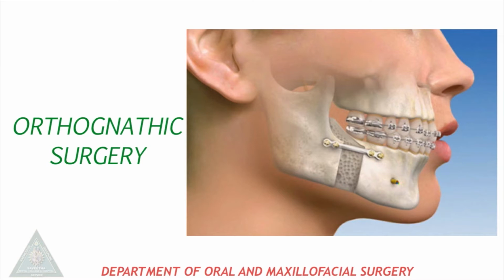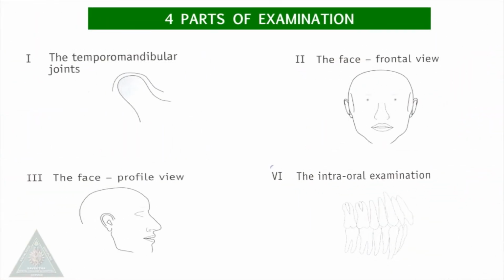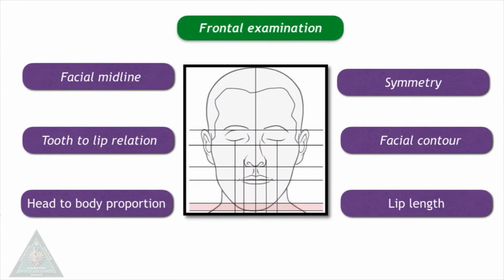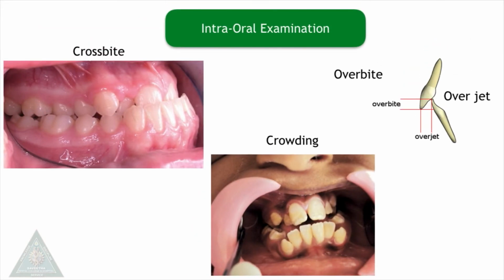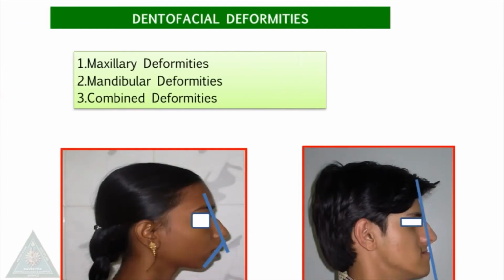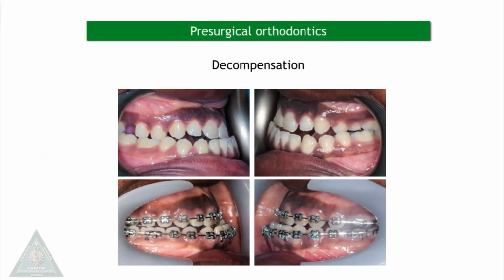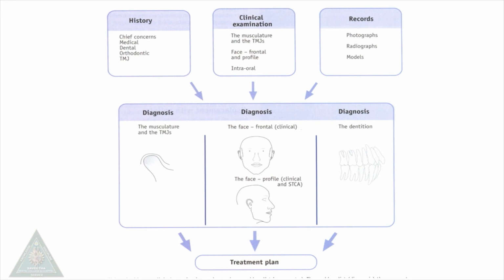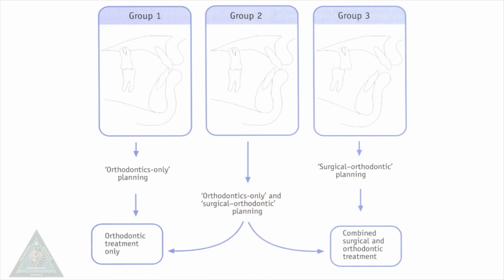ORTHOGNATHIC SURGERY PART 1